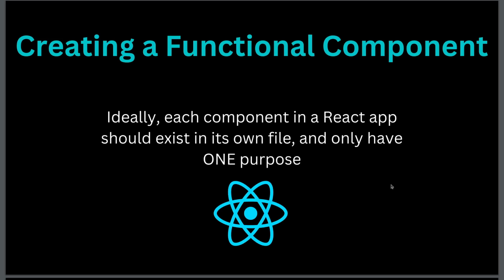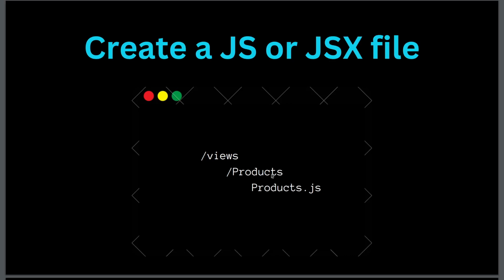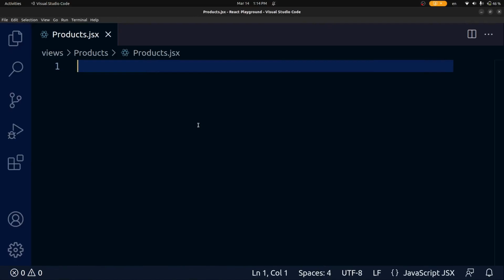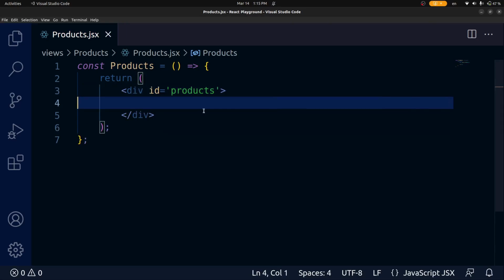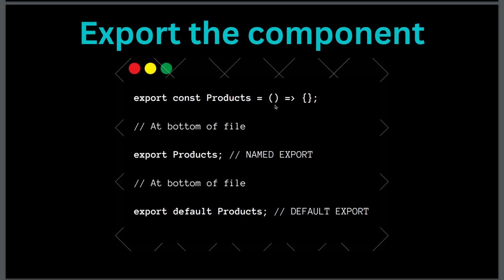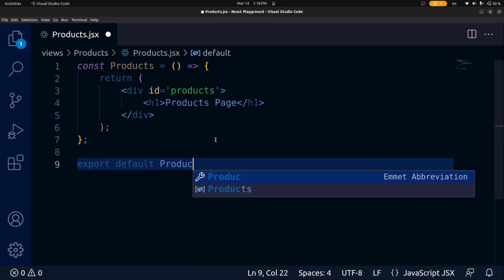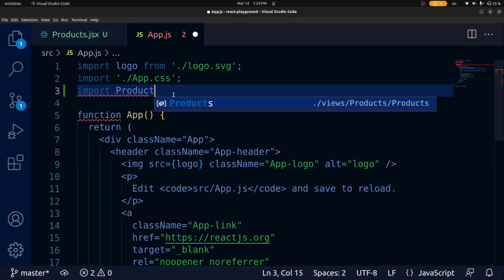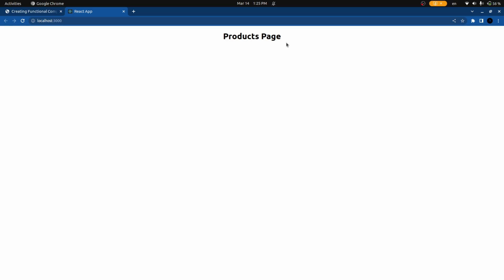React Functional Components: React Tutorial for Beginners #4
There are four major steps to creating a React functional component:
1. Create a JS or JSX file with the same name as the component
2. Define a function, again with the same name as the component
3. Return JSX markup from the component
4. Export the component

VIDEO CHAPTERS:
Intro - 0:00
React Components - 0:22
Create a JS/JSX file - 0:53
Define a function - 2:16
Return JSX markup - 2:40
Export the component - 3:40
Using functional components - 4:50